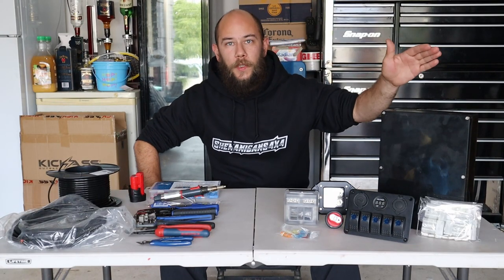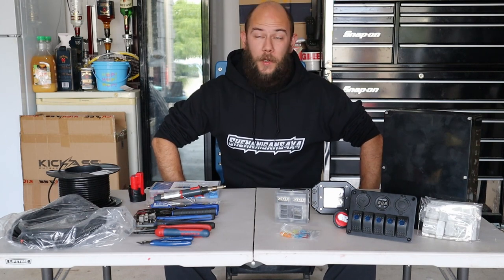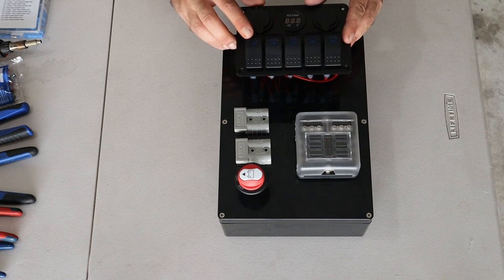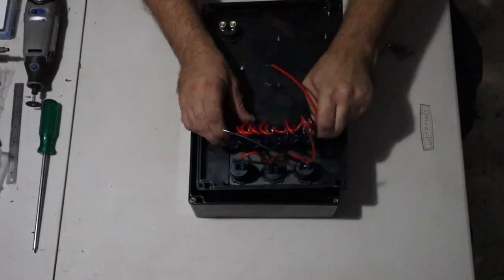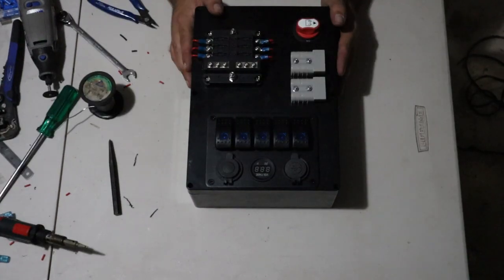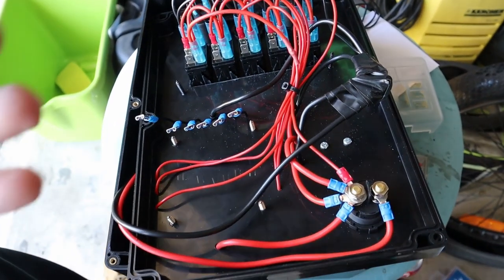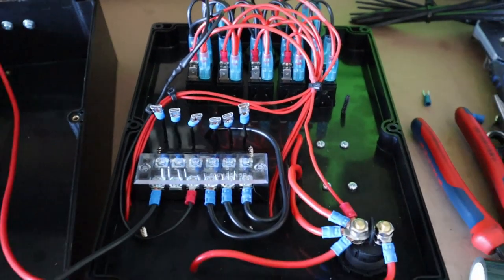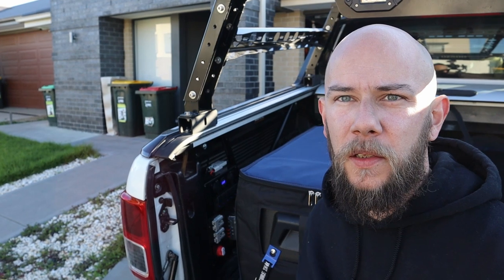DIY 12v Control Box! | Fused Switch Panel and LED Wiring | Ford Ranger Mods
Making a 12v control box to make power more accessible from the rear of my tub.
Housing a fused switch panel for lights, extra anderson style plugs and USB's, this is the compact solution I envisioned.

Links to all eBay items below:

Project Box
Switch Panel
Fuse Box
Anderson Plugs
Isolator Switch
Terminal Block
3mm Dual Core Wire
6mm Dual Core Wire

Save an extra 10% on Haynes Repair Manual bundles. Use code - HMBNDL10

Crowander - Flash

Soundstripe.com
Beez Kneez - Neon Beach